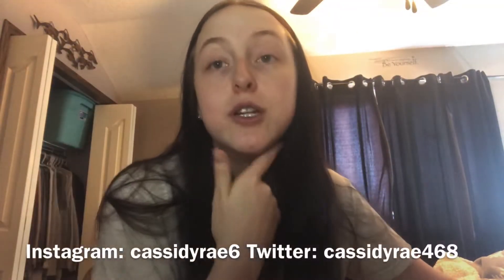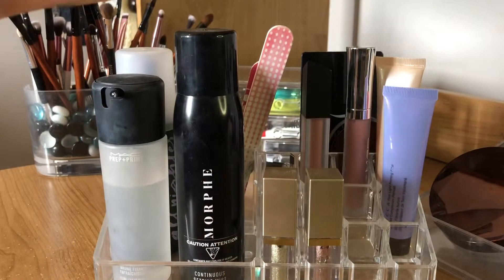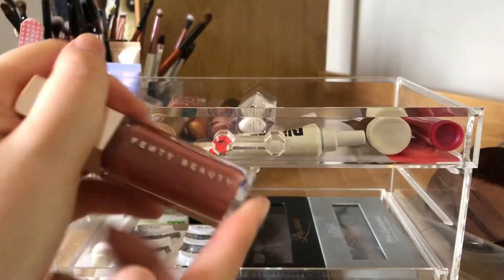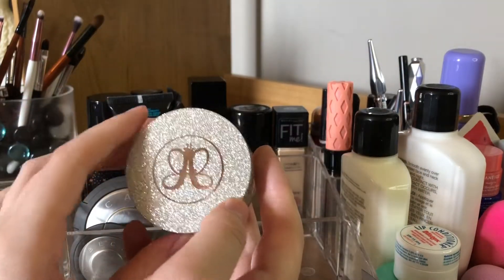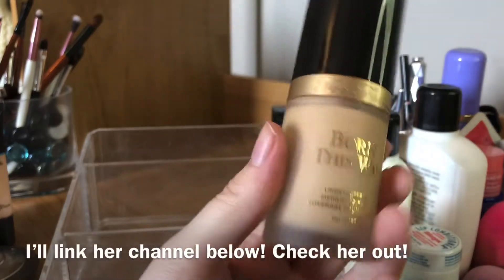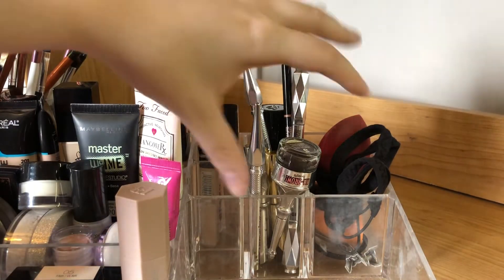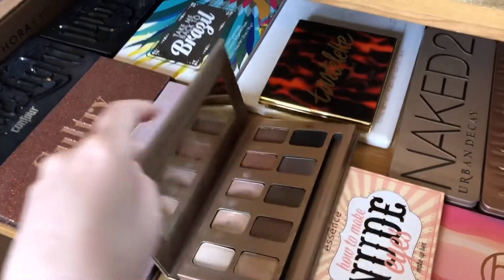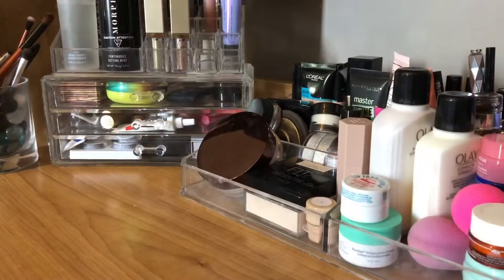MAKEUP COLLECTION 2020